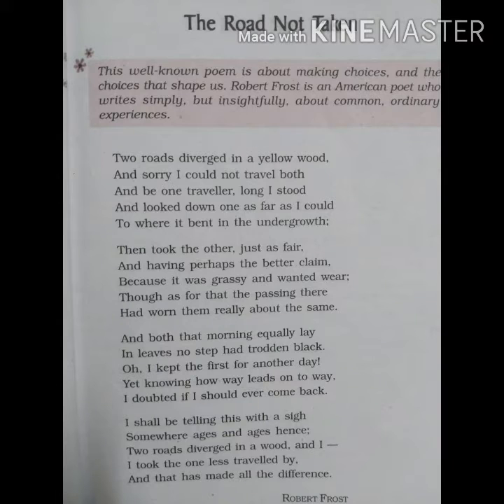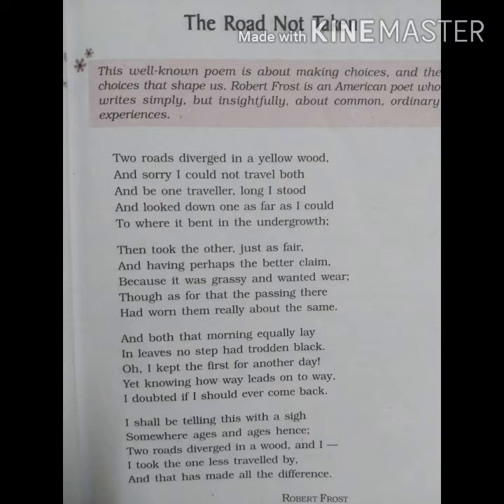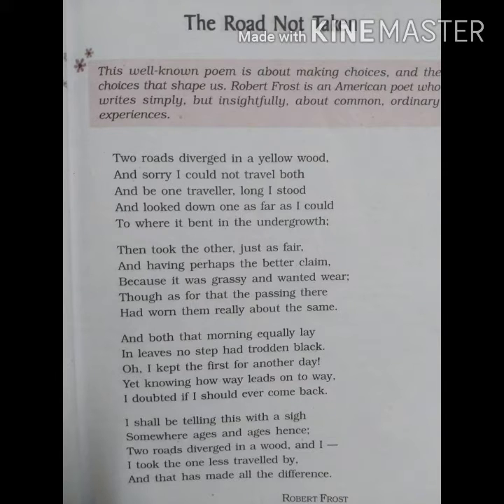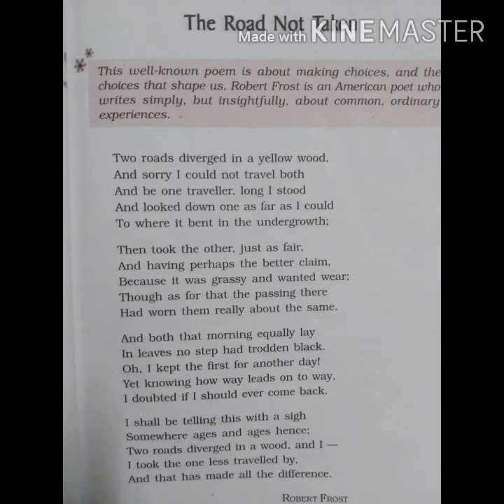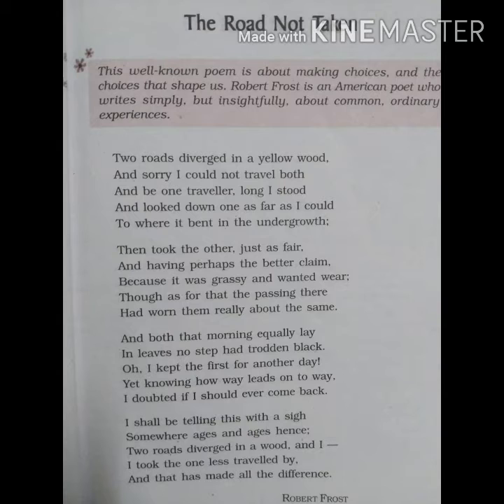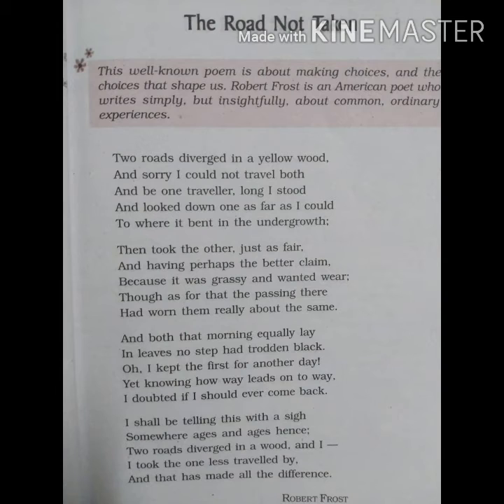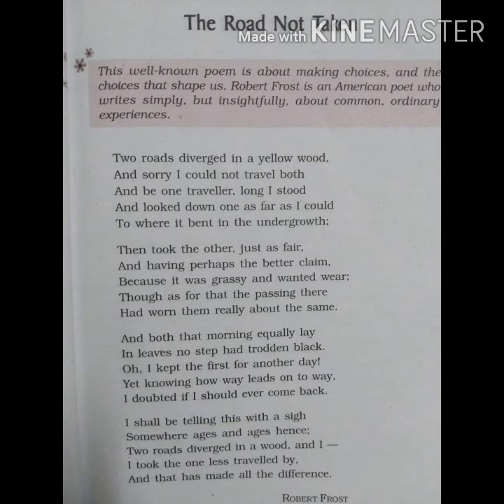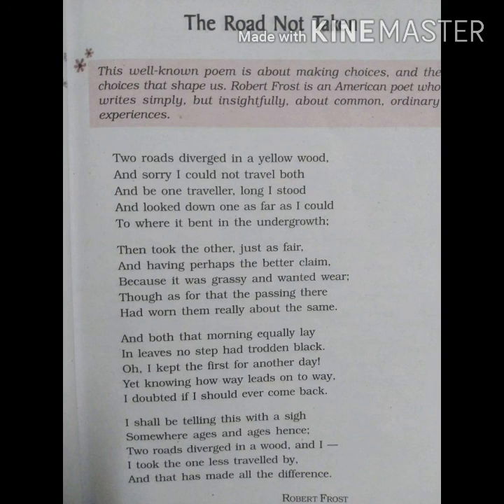Class 9 NCERT English Beehive poem 1 The Road Not Taken written by Robert Frost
The poem ' The Road Not Taken' by Robert Frost is based on theme that one has to make a choice of path to reach one's destination .There are so many options before us  but we are faced with the problem of right choice.